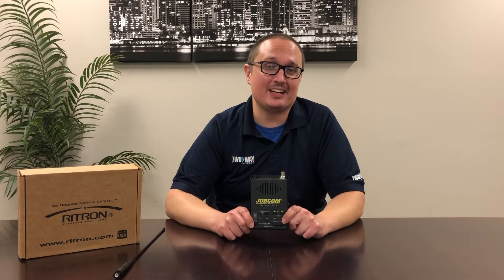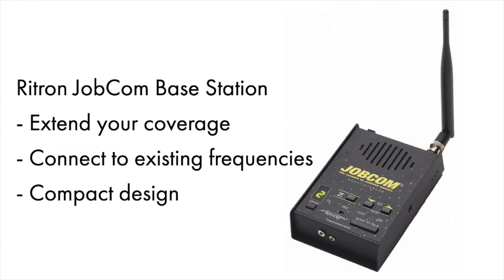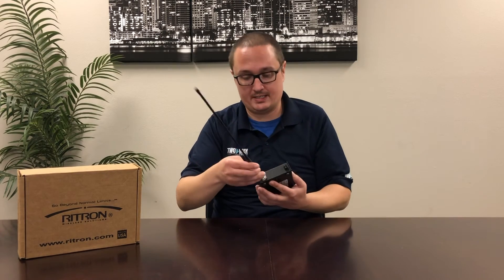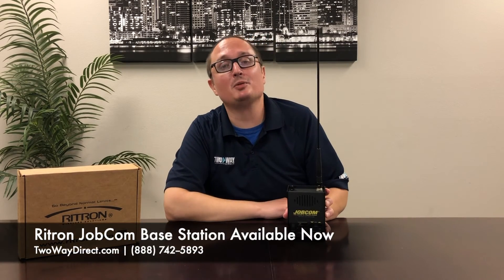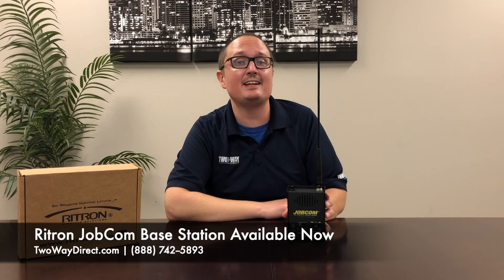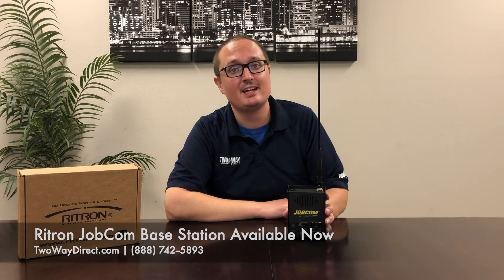Introduction to The Ritron JobCom Base Station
The Ritron JobCom Base Station can be used both as a two-way radio or wireless intercom. Its small compact design can be placed on a desk to expand coverage of radio communications. This base station is a versatile unit with a host of useful, programmable features.

The Ritron JobCom Base Station is 2 watts and has 10 programmable channels.